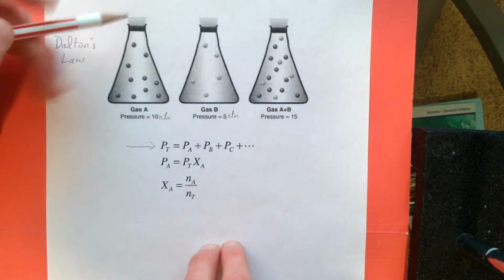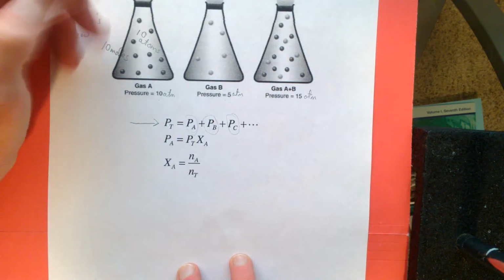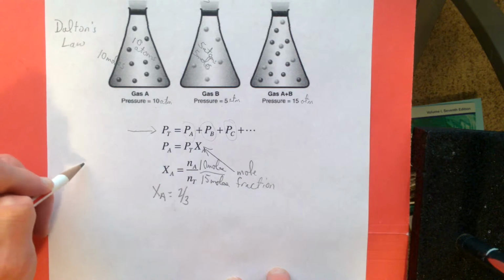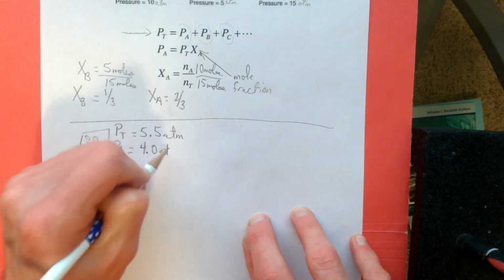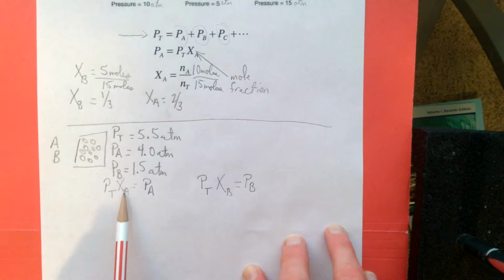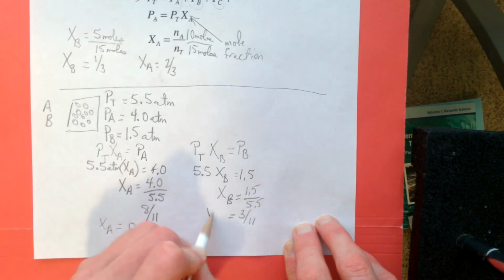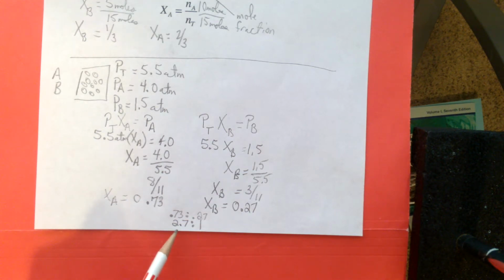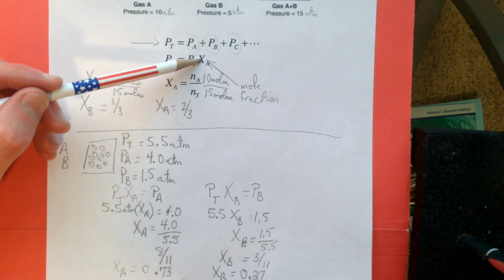Dalton's Law of Partial Pressure and Mole Fractions